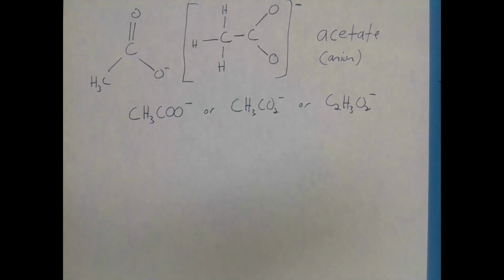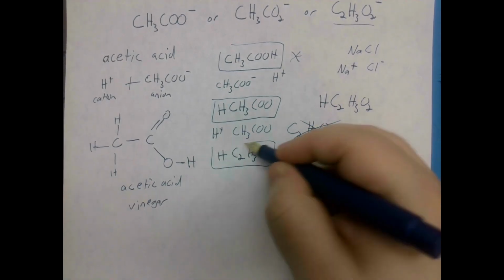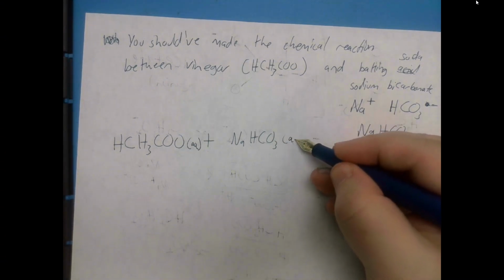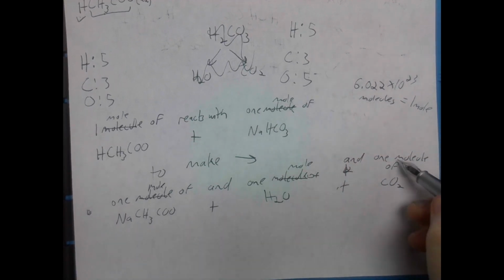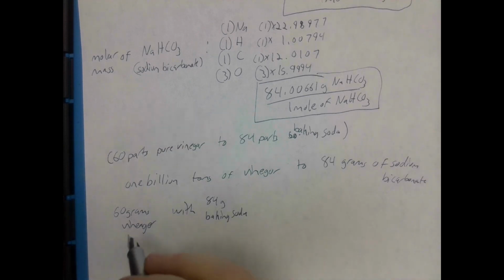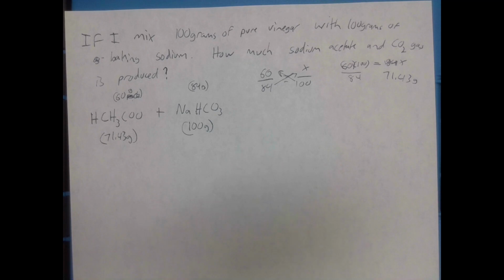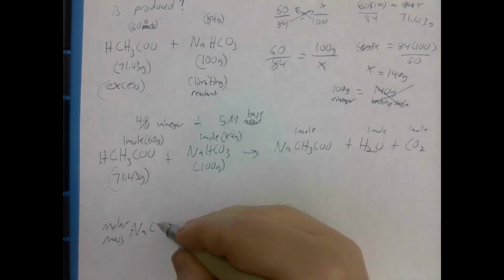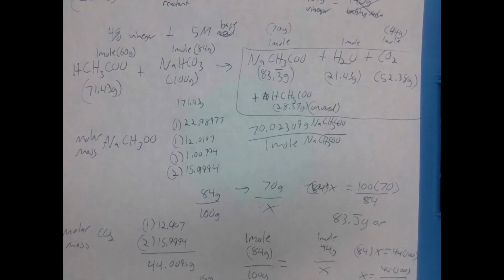[2021/03/29] (10:31:29) 04-CHEM: Analyzing Vinegar/Baking Soda Reaction